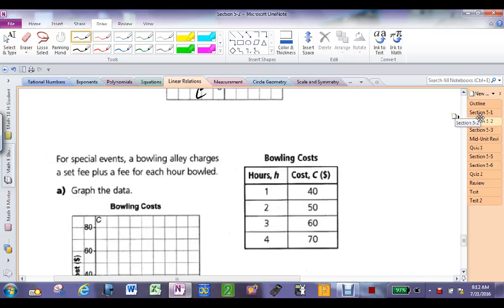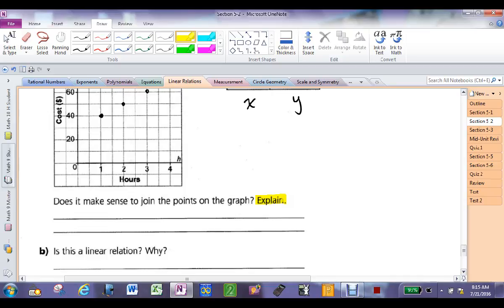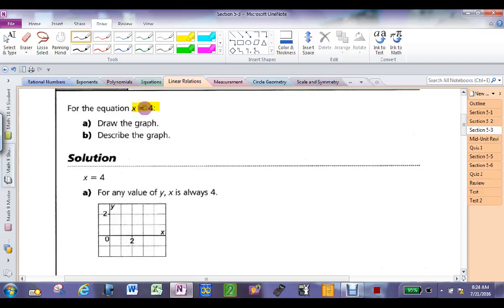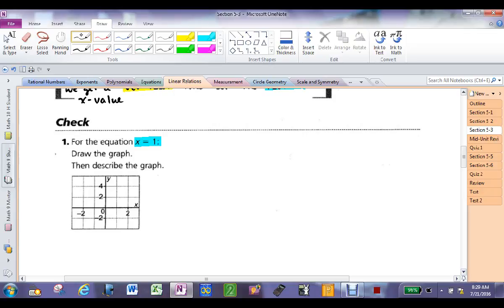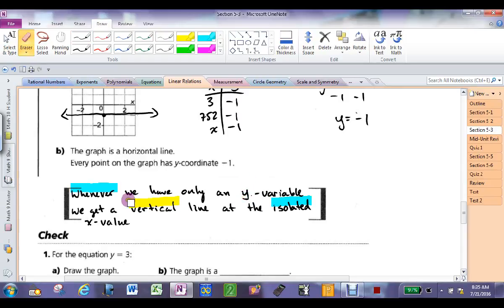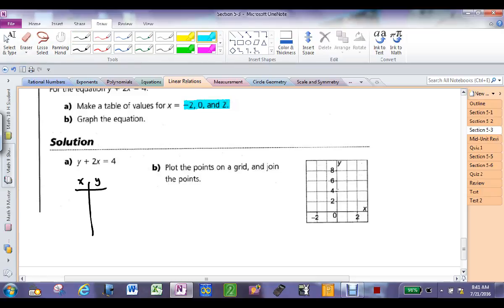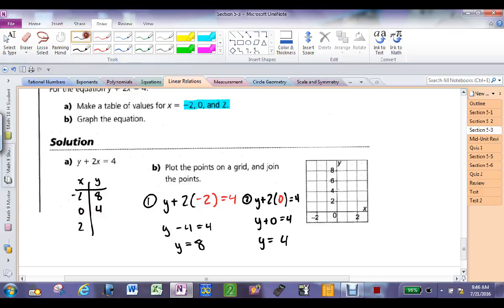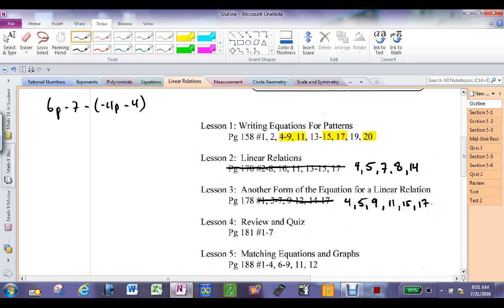July 21 Another Form of Linear Relations